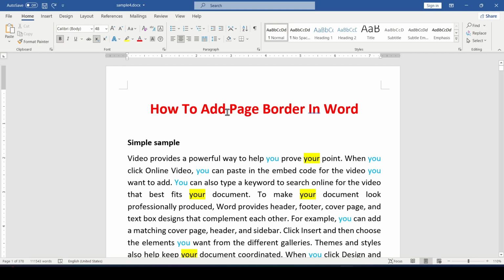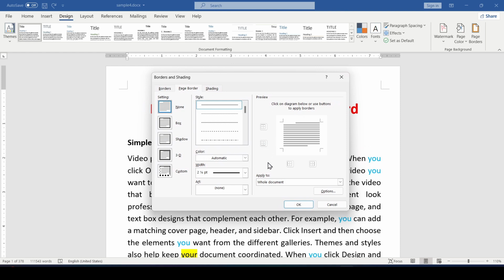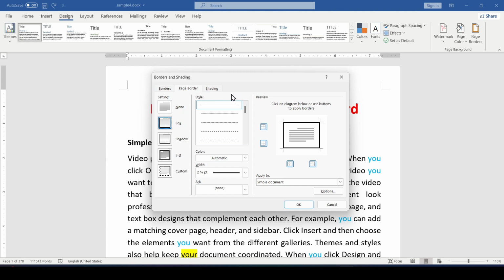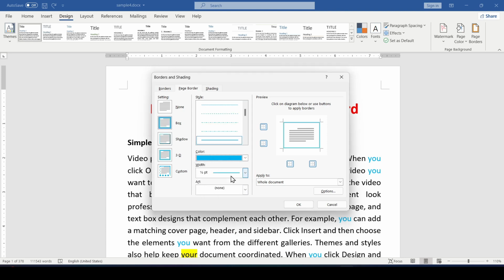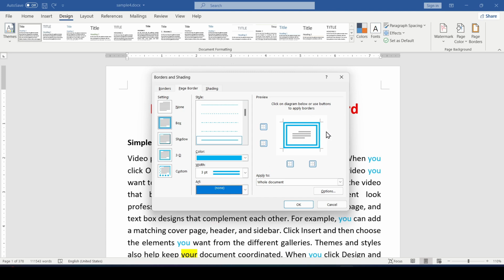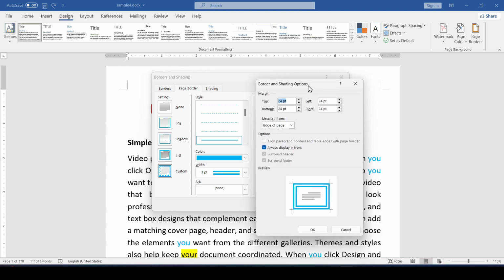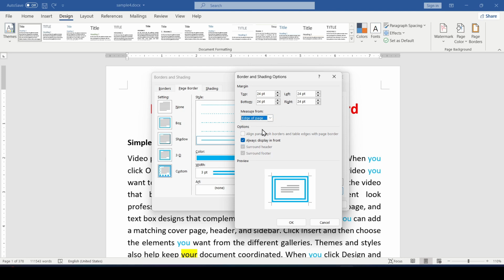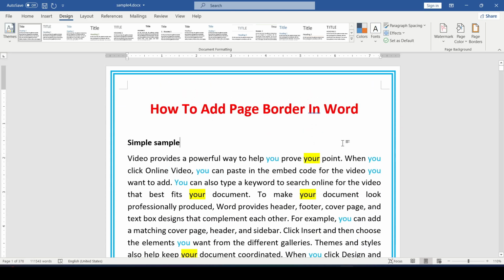How To Add Page Border In Word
00:00 - Hello
00:10 - Adjust the borders, the type of lines, their color and..